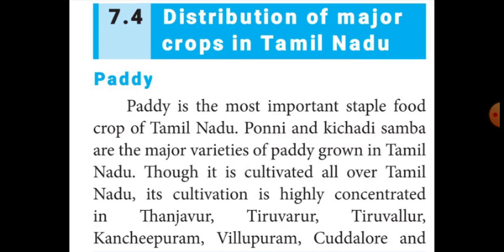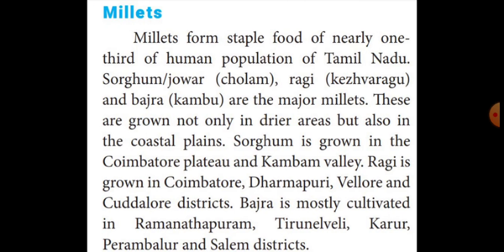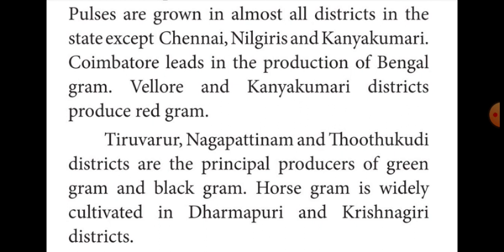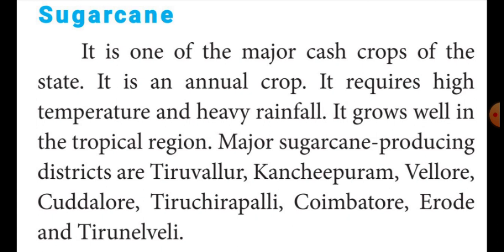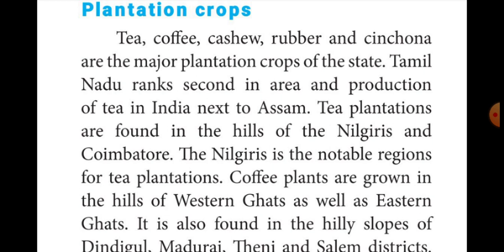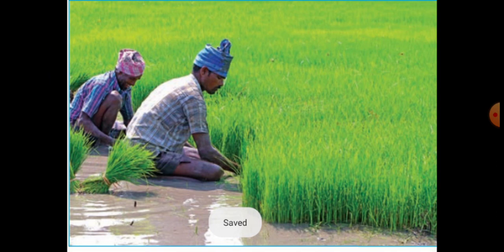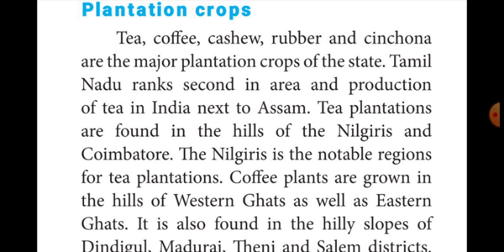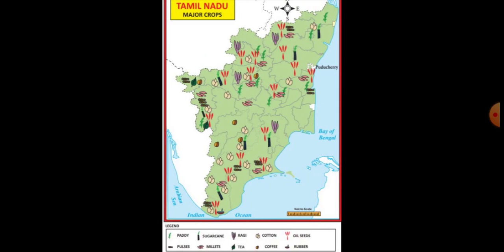GRADE 10 | SOCIAL | LESSON 7 HUMAN GEOGRAPHY OF TAMILNADU | 21-10-2020 | 10.10 AM